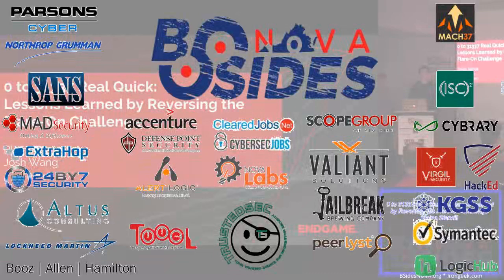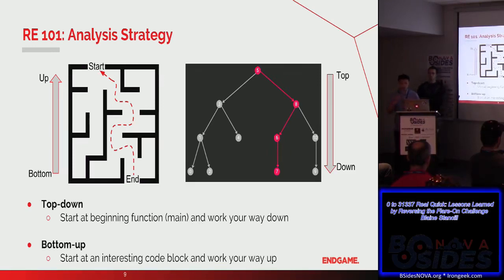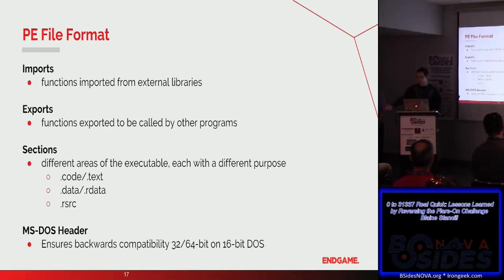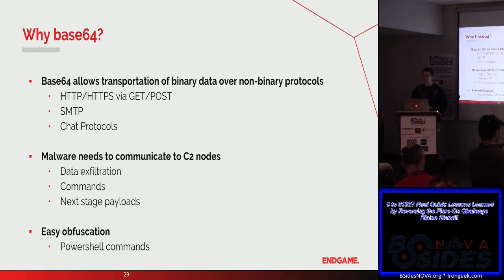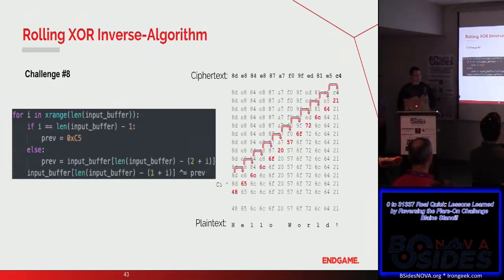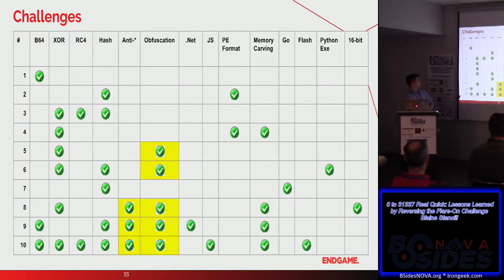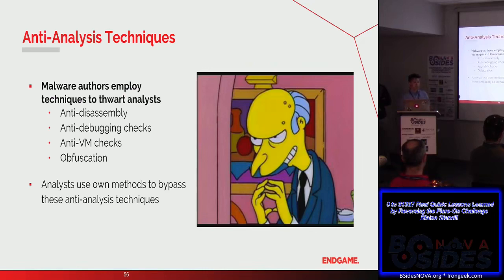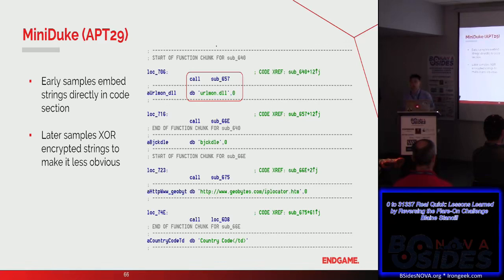BSides Nova 2017 301 0 to 31337 Real Quick Lessons Learned by Reversing the Flare On Challenge Blain